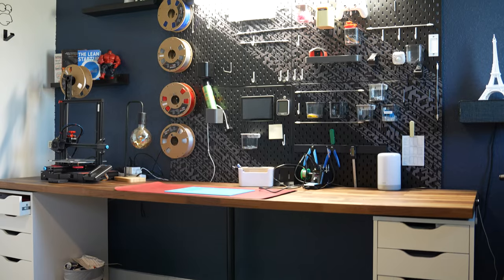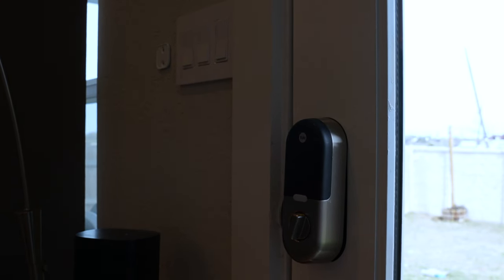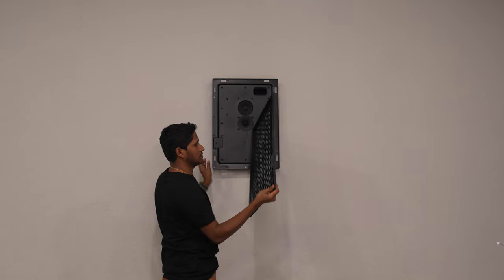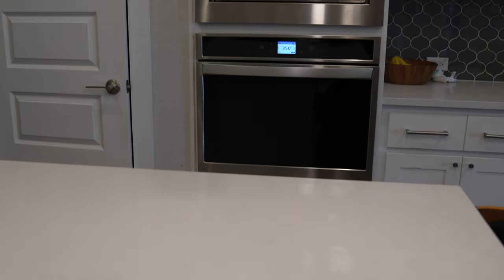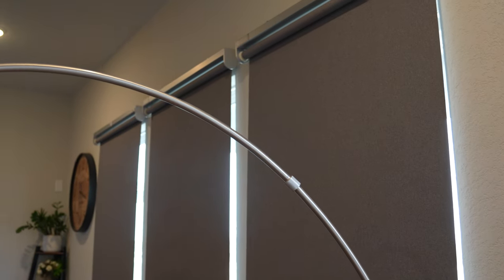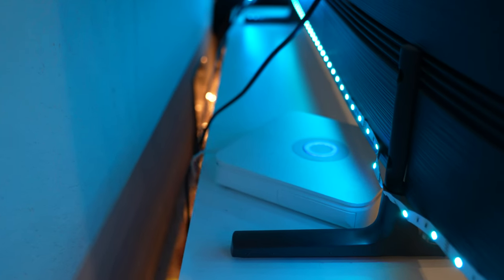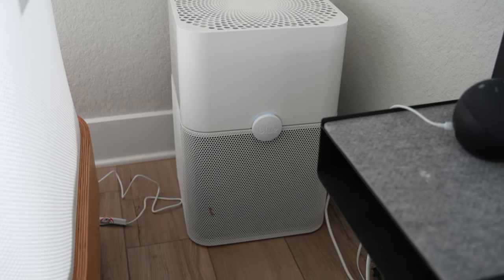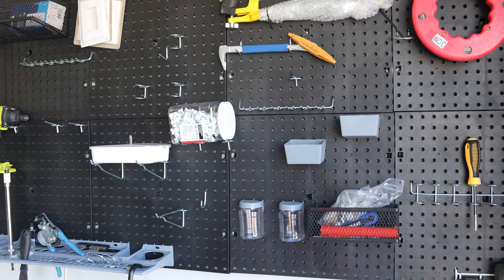Ultimate Smart Home Tour - 2023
Welcome to my Smart Home Tour! In this video, I'll be showing you around my amazing home and the smart devices that make it possible. With over 150+ smart devices and tons of automation, this house is sure to inspire you to upgrade your home too.

Starting at the porch, I have automated lights that turn on 10 minutes after sunset and turn off 10 minutes after sunrise. I've also installed Reolink POE 4K cameras for full coverage of my property. Moving on to the front door, I've installed a Ring doorbell and Wyze smart lock for extra security.

Inside, I have Zooz smart switches connected to every light in the house, including custom automation like triple tap and more. My kitchen is equipped with an Ikea and Sonos speaker frame that blends in with the furniture and a smart refrigerator that has an inside view, Alexa integration, and a home assistant dashboard.

This home is a result of my learning from my previous smart home experiment, and I've planned it out with even more amazing features. Join me as I show you around and get inspired to upgrade your home too! I have got cradlewise for the baby, a frame speaker for music in the kitchen, an Espresso coffee maker, a Trash pick up automation using a microcontroller, a tv time limit for the family automatically when switched on, and many more.

TIMESTAMPS
0:00 Intro
1:08 Porch Lights
1:27 Security Cameras
1:35 Ring Doorbell
1:58 Wyze Smart Lock
2:26 Foyer
3:03 Scene Controller in Foyer
3:30 Kitchen
4:10 Frame Speaker
4:40 Smart Refrigerator
5:25 Smart Dashboard
6:24 Smart Oven
6:40 Coffee Bar
7:02 Ember Mug
7:35 Morning Routine
8:05 Living Room
8:30 Samsung TV
9:14 Screen Time Limit Automation
9:42 Sonos 5.1 Surround
10:07 Kasa Smart Plug
10:22 Ring
10:45 Nest Yale Lock
10:57 String Lights
11:12 Floor Lamp
11:22 Night Automation
11:34 Roborock Vaccuum
11:48 Master Bedroom
11:52 Cradlewise: Smart Crib
12:25 Dumb TV with Google TV
12:33 Smart Air Purifier
12:43 Master Bath
12:50 Zooz light Switches
13:10 Kill Switch
13:17 Shower Automation
13:44 Utility Room
14:19 Part 2 Intro

I am Vijay Tupakula and I am on a mission to make a smart home accessible to everyone.

Ring Video doorbell
Ring Chime
Ring Security System
Wyze Door Lock
Roborock S7
Air purifier
NFC Tags
Raspberry Pi 4 for home assistant

Aperture Light Dome
Blue Yeti Microphone